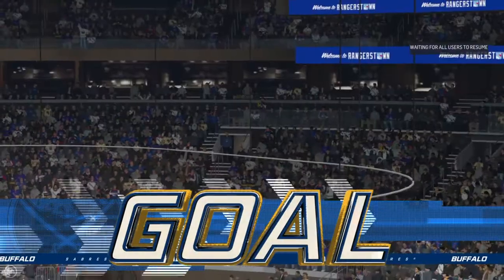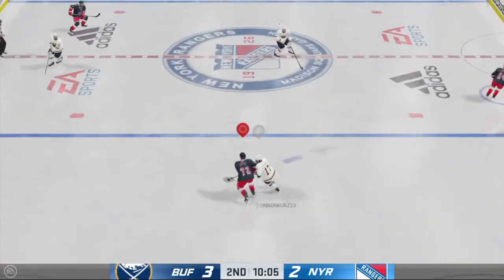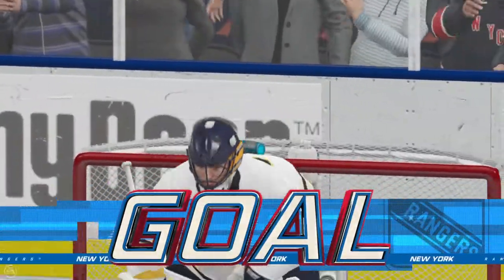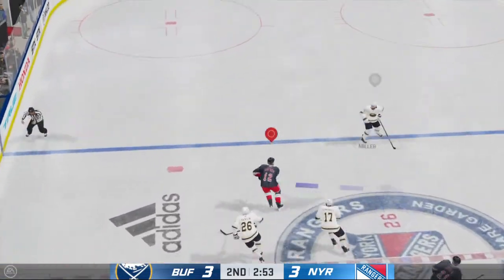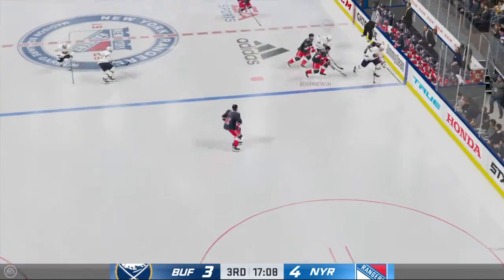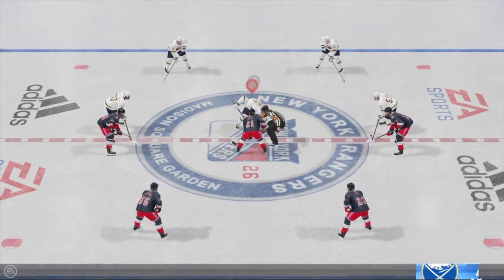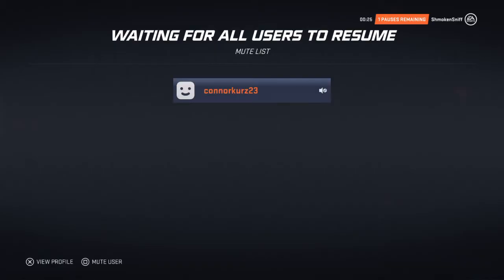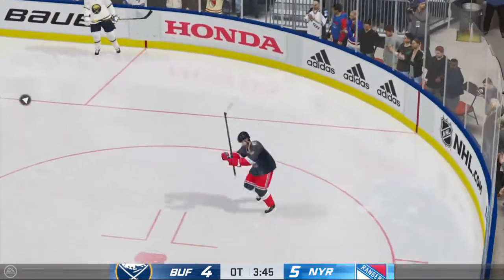NHL 20 OT victory